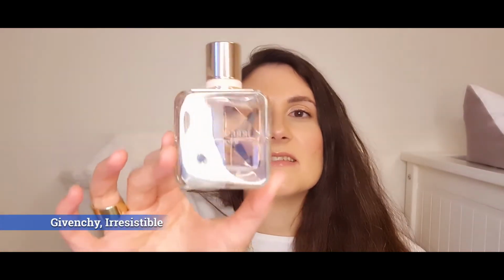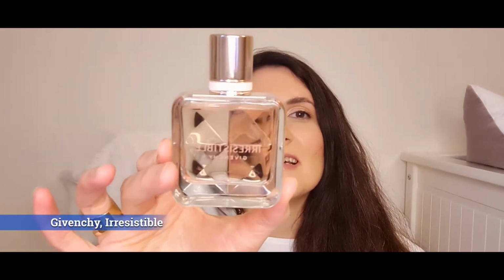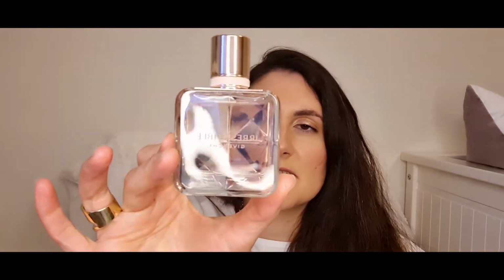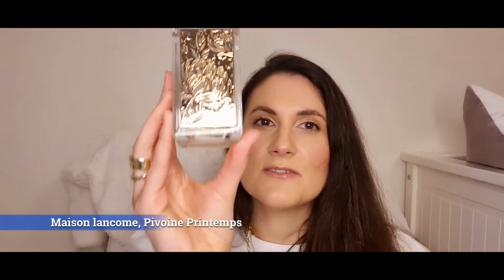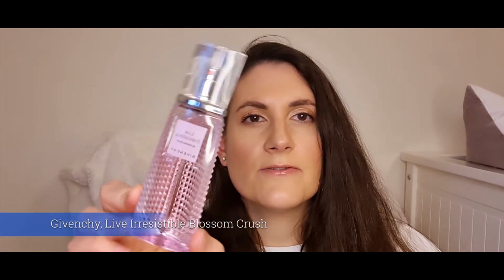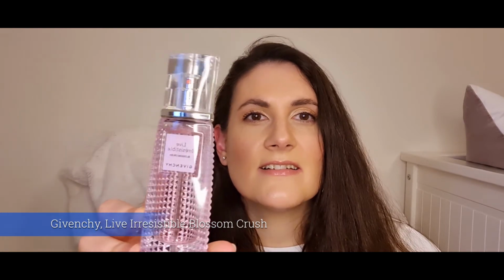12 BEST SPRING FRAGRANCES | Niche, Designer and Cheapie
Spring has finally arrived and I'm here to share with you my picks for spring of 2021 These are perfect to feel happy and uplifted while transitioning into summer. I will go from the warmest fragrances which I find ideal for the colder days to the more fresh fragrances best for the hot days of spring. I made sure to include fragrances from all price ranges to satisfy all needs.

MENTIONED FRAGRANCES:
-Valentino, Donna Born in Roma
-Laura Biagiotti, Romamor
-Maison Lancome, Jasmins Marzipane
-Givenchy, Irresistible
-Lancome, Idôle L'Intense
-Amouage, Honour
-Maison Lancome, Pivoines Printemps
-Armani Privé, Pivoine Suzhou
-Maison Christian Dior, Jasmin des Anges
-Givenchy, Live Irresisitible Blossom Crush
-Versace, Bright Crystal Absolu